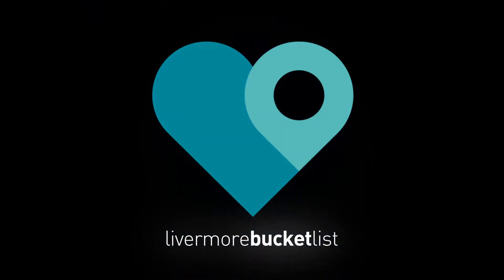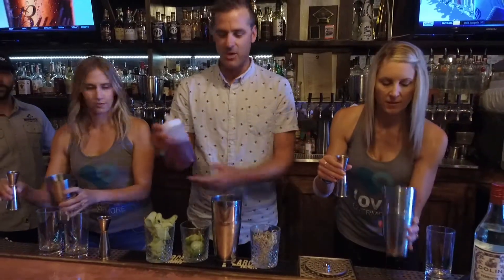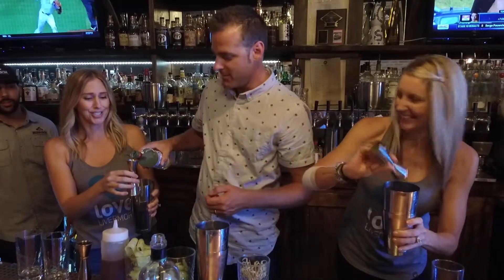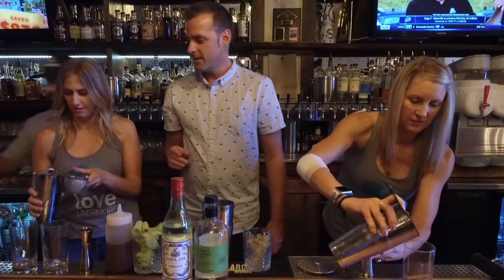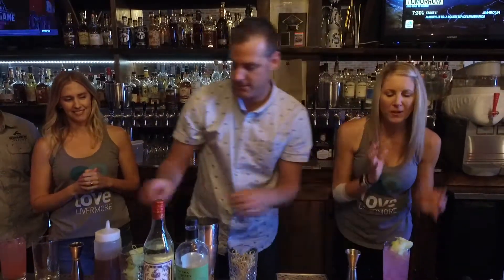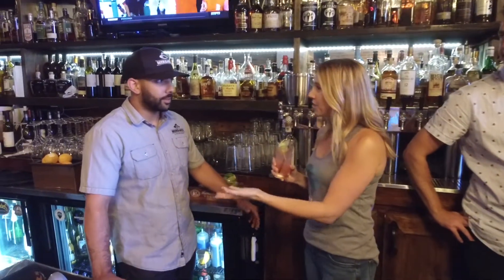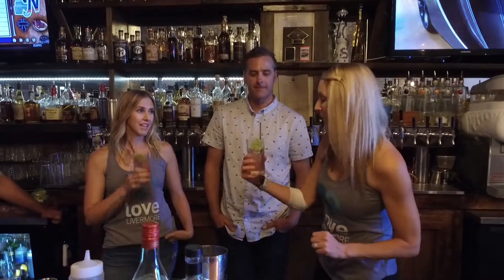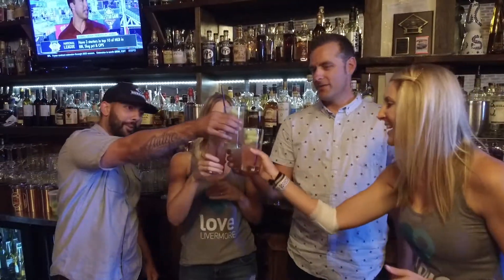Livermore Bucket List: Beer Baron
Cool off with a refreshing cocktail designed just for Livermore!! In fact, it's called the "Love Livermore" and is now featured on Beer Baron menu! Meet longtime locals, Raj and Jeremy. hear how Beer Baron was born, watch us make the Love Livermore, and be sure to stop by this Sunday as they celebrate their 4th anniversary!